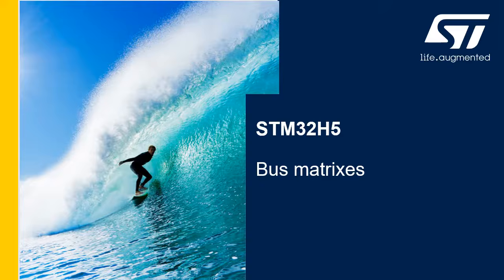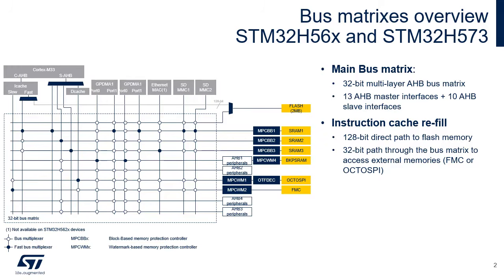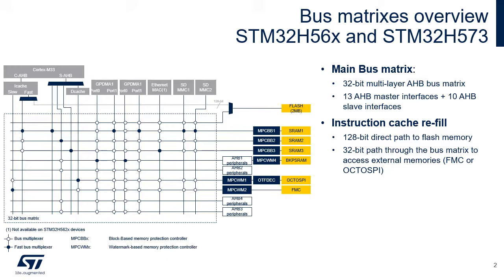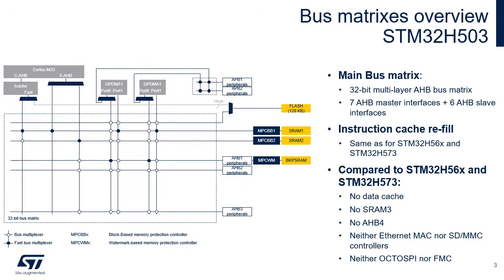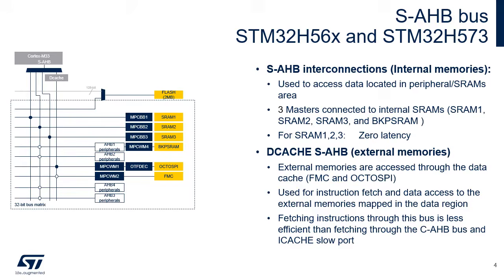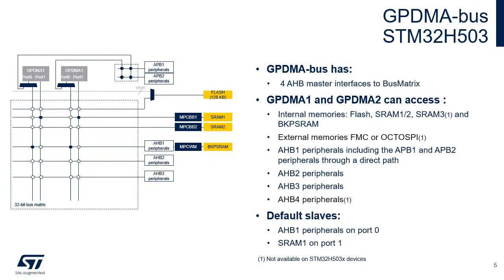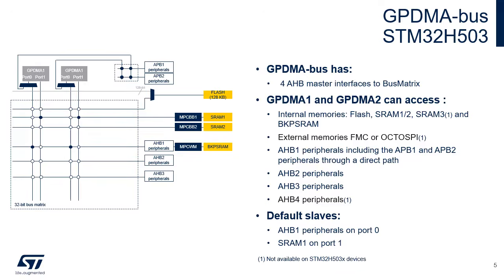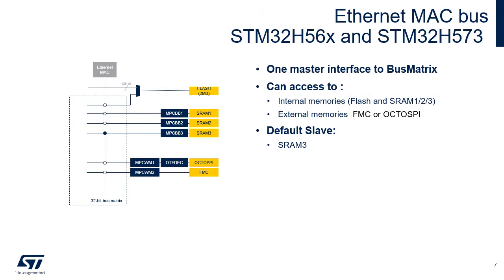STM32H5 MCU Series - System Bus matrix BUSMATRX